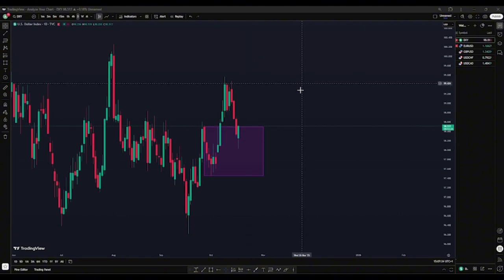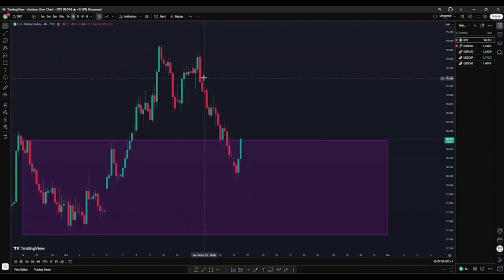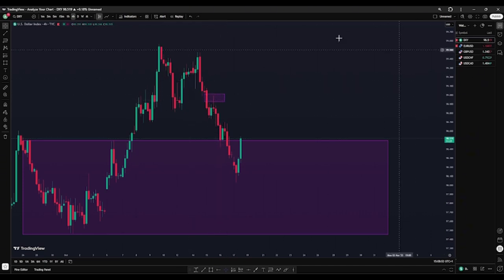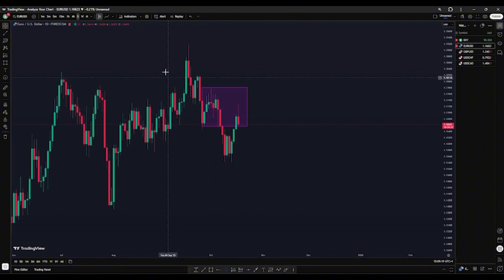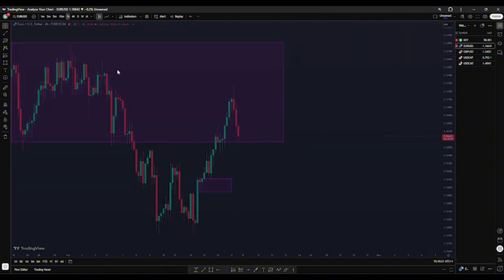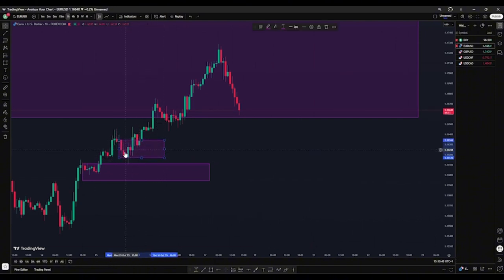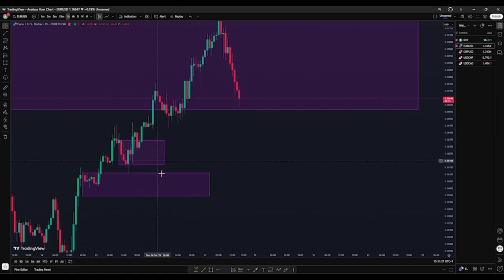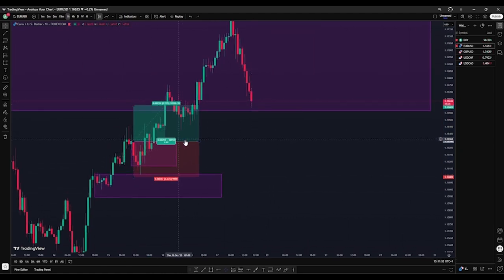Coin Learnity Post-Market Analysis | 17th October 2025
Wrap up your trading day with clarity! In this post-market analysis, we review today’s price movements, technical reactions, and the economic events that shaped the Forex market session.

📊 In this video you’ll learn:

Key highlights from today’s market activity

Technical breakdown of major Forex pairs

Impact of global news and economic reports

Lessons and takeaways to improve your trading strategy

Reflection is the foundation of growth—let Coin Learnity guide you through today’s trading outcomes.